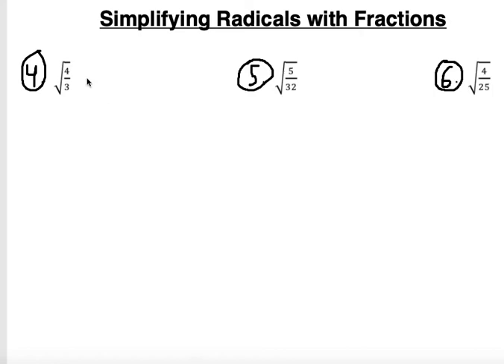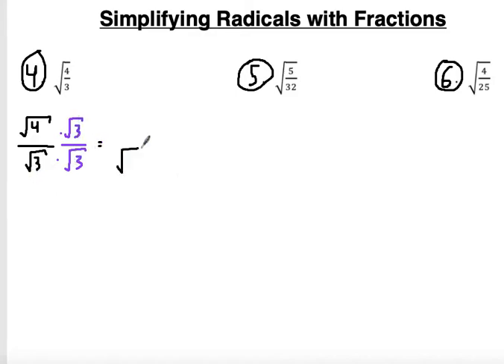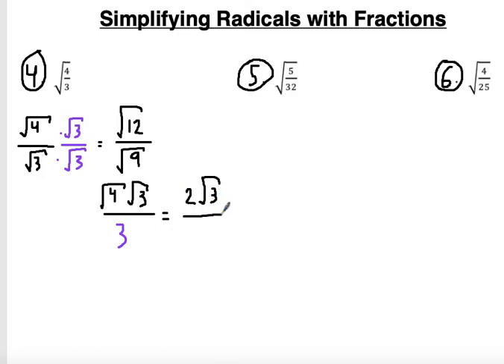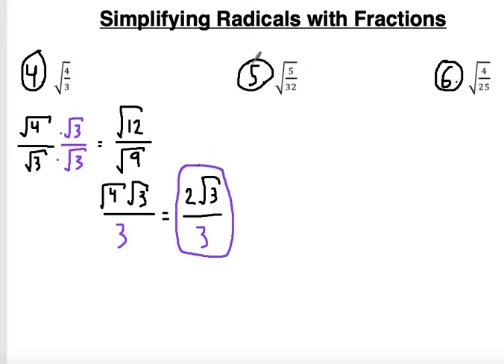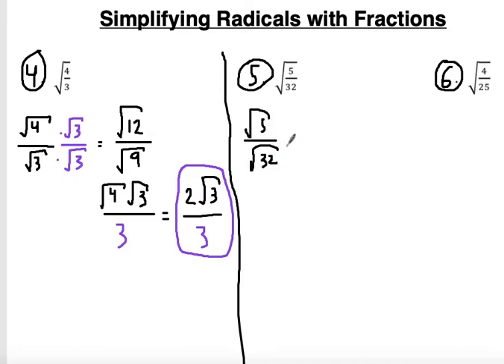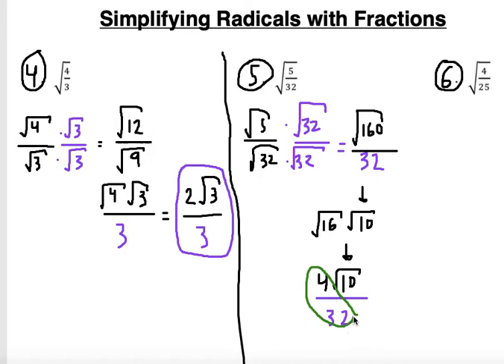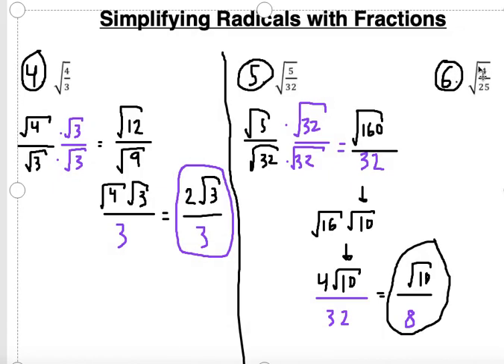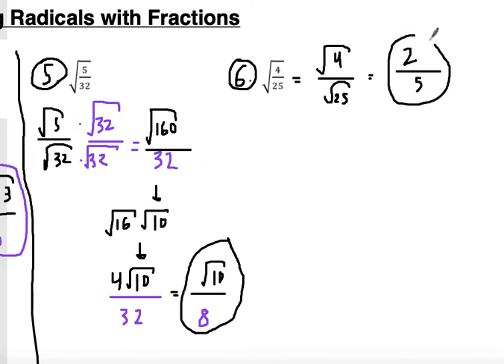Dividing Radicals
When dividing radicals, you must do what is called RATIONALIZING THE DENOMINATOR!